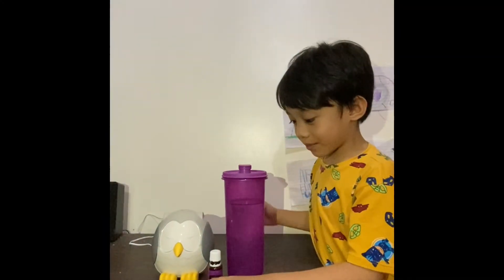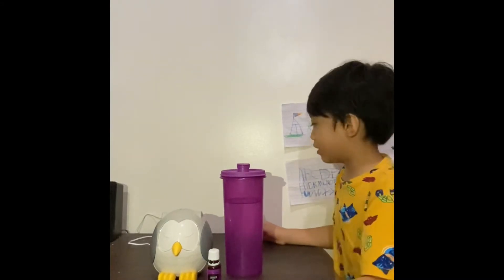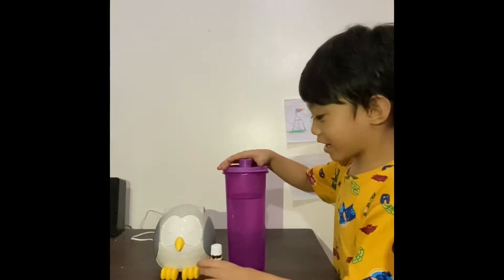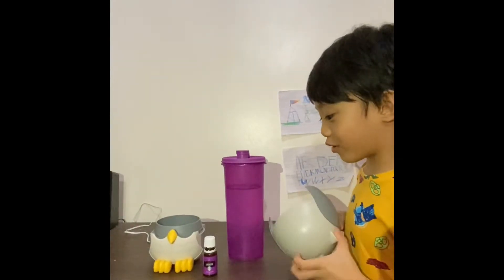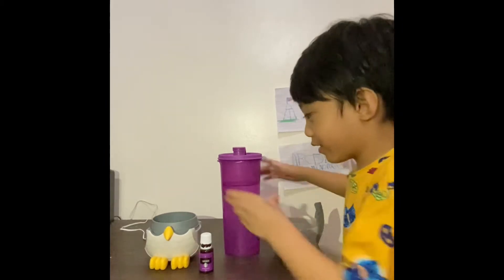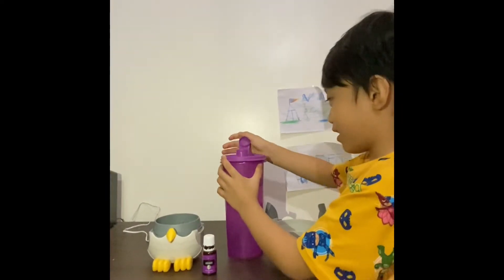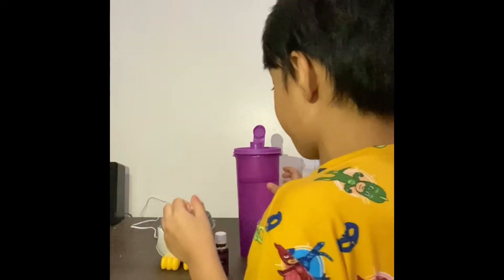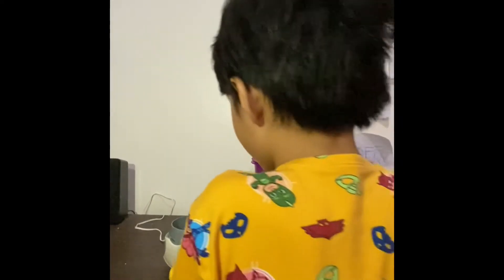PauPau ft. Owlie Diffuser🦉 (compared it to what?!!!🤔😹)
PauPau showing how to operate Young Living’s Feather the owl diffuser and Lavender Essential Oil in his oily corner🤩